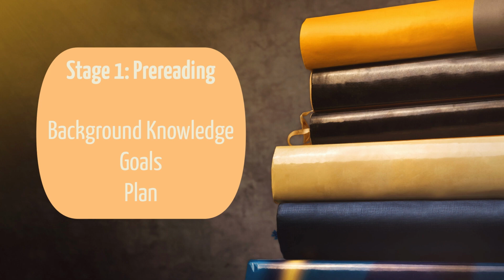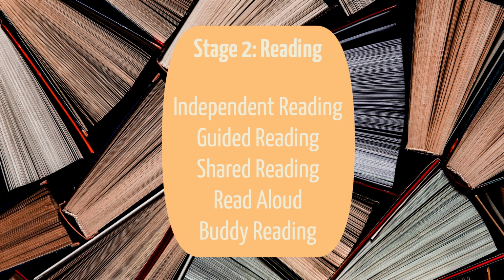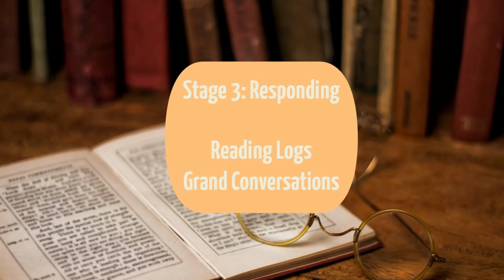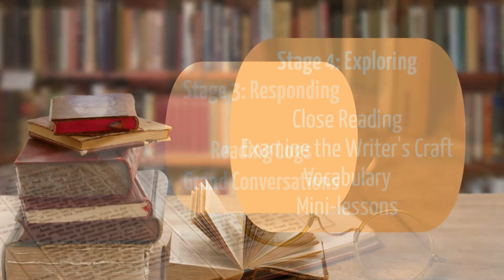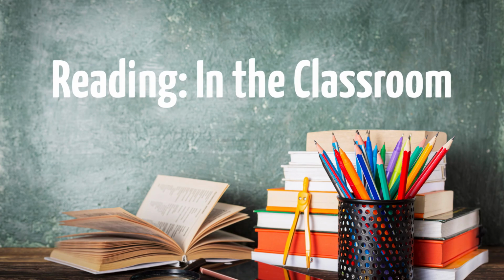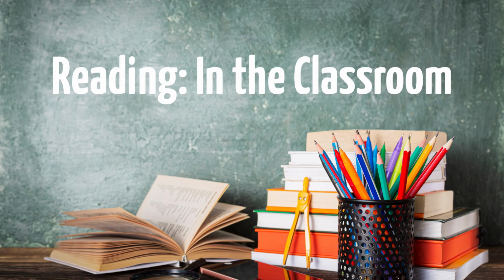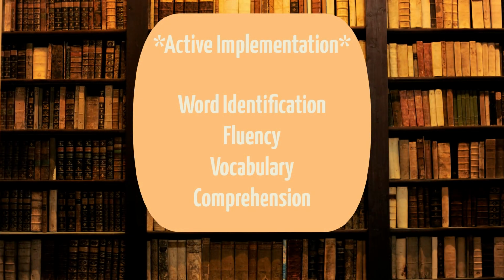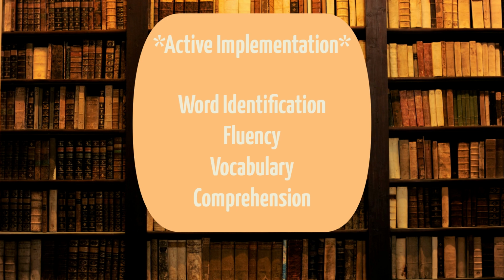EDLC 632 Language Arts Presentation